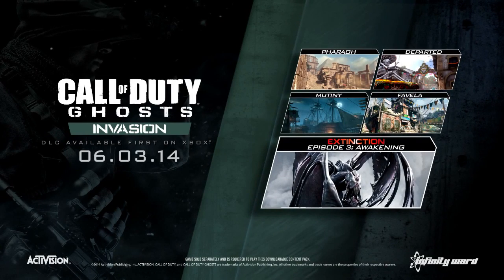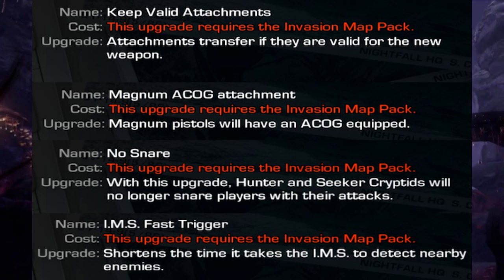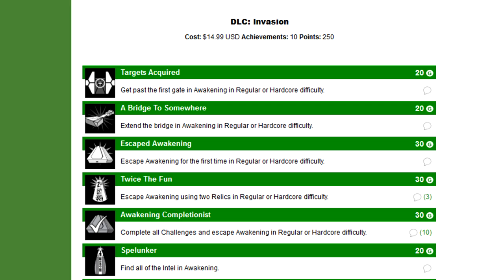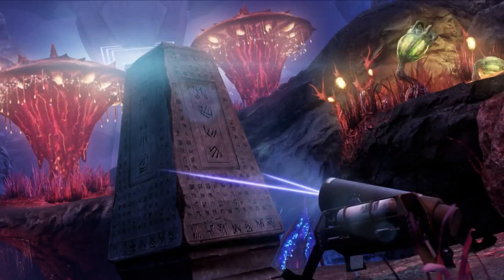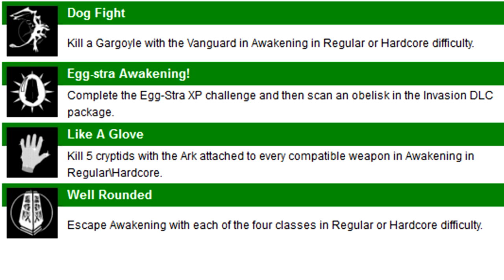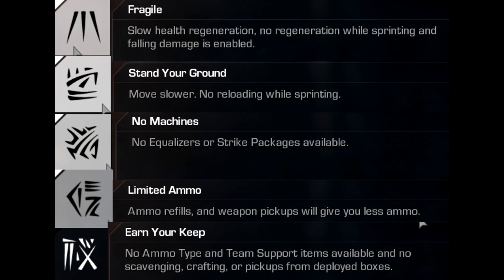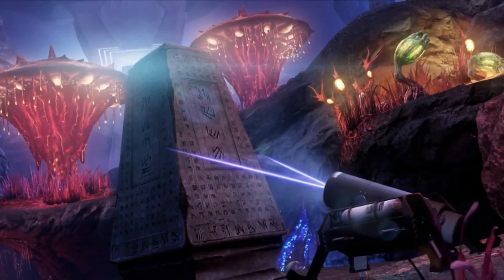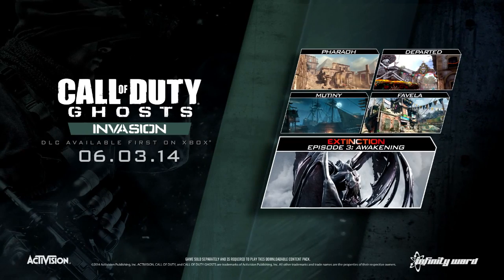COD Ghosts "AWAKENING" NEW TEETH UPGRADES | RELICS | ACHIEVEMENTS!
I show you all the new TEETH UPGRADES, RELICS, AND ACHIEVEMENTS on the new cod ghosts 3rd dlc extinction map - AWAKENING. If you enjoyed the video make sure to drop kick that LIKE button! Thanks!

All new Call of Duty Ghosts - Invasion (Awakening) Teeth Upgrades
1. Keep valid attachments
Attachments transfer if they are valid for the new weapons.
2. Magnum ACOG attachment
Magnum pistols will have an ACOG equipped
3. No Snare
With this upgrade, Hunter and Seeker Cryptids will no longer snare players with thier attacks
4. I.M.S Fast Trigger
Shortens the time it takes the I.M.S to detect nearby enemies.
* Note - All upgrades requires the invasion Map pack!

All new Call of Duty Ghosts - Invasion (Awakening) achievements
Targets Acquired - 20g
Get past the first gate in Awakening in Regular or Hardcore difficulty.
A Bridge To Somewhere - 20g
Extend the bridge in Awakening in Regular or Hardcore difficulty.
Escaped Awakening - 30g
Escape Awakening for the first time in Regular or Hardcore difficulty.
Twice The Fun - 30g
Escape Awakening using two Relics in Regular or Hardcore difficulty.
Awakening Completionist - 30g
Complete all Challenges and escape Awakening in Regular or Hardcore difficulty.
Spelunker - 20g
Find all of the Intel in Awakening.
Dog Fight - 20g
Kill a Gargoyle with the Vanguard in Awakening in Regular or Hardcore difficulty.
Egg-stra Awakening! - 20g
Complete the Egg-Stra XP challenge and then scan an obelisk in the Invasion DLC package.
Like a glove - 30g
Kill 5 cryptids with the Ark attached to every compatible weapon in Awakening in Regular\Hardcore.
Well Rounded - 30g
Escape Awakening with each of the four classes in Regular or Hardcore difficulty.

Details about the new upgrades and relics for 'Awakening' Extinction Episode revealed in PC files

All Call of duty ghosts achievements (Including Invasion DLC -